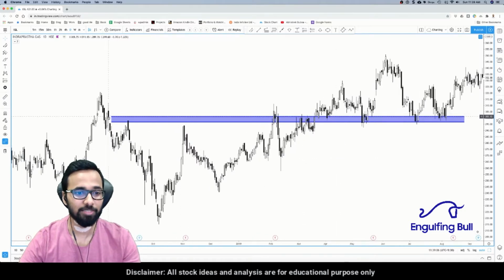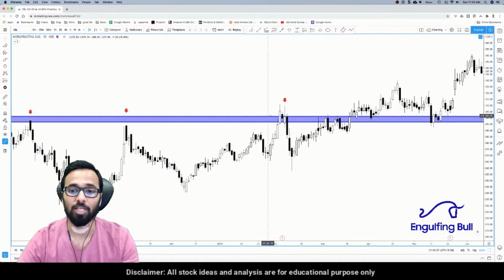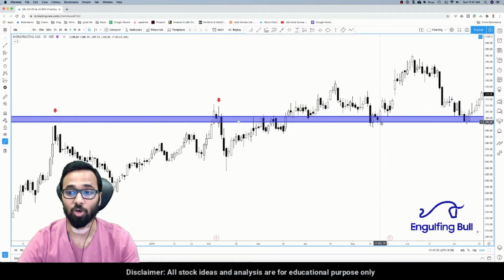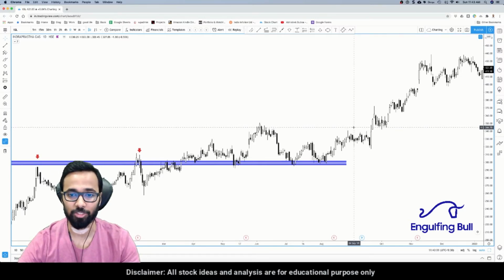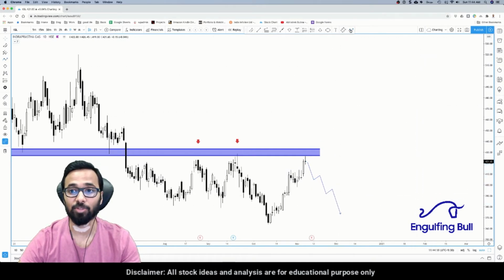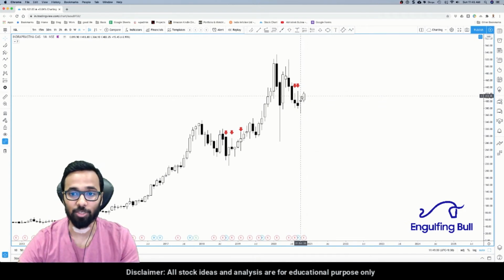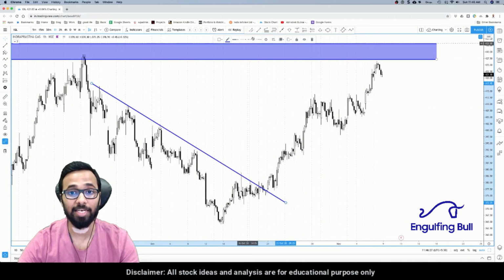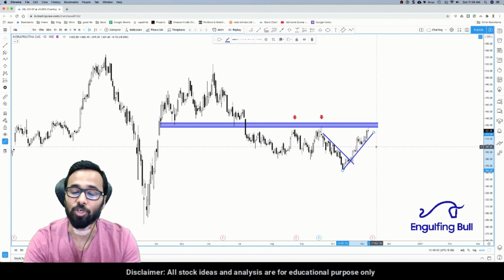How to avoid false breakouts | Trade confirmed breakouts | IGL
How to avoid false breakouts | confirmed breakouts | IGL

The video here explains a plan where you would know how to treat a breakout or a false breakout individually and what would be the best way to go about trading them. The video is made on the stock: IGL for this week.